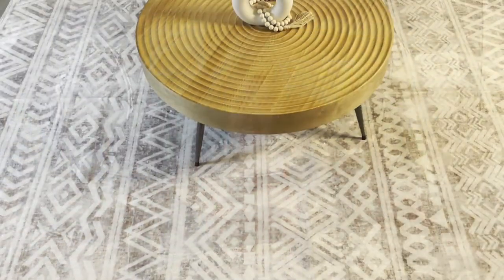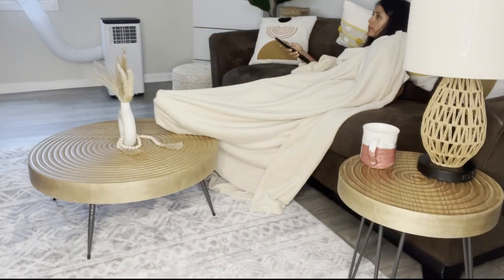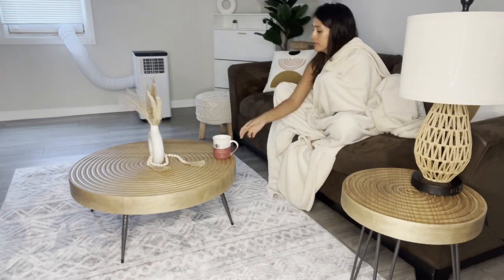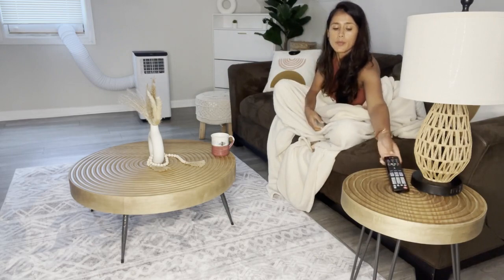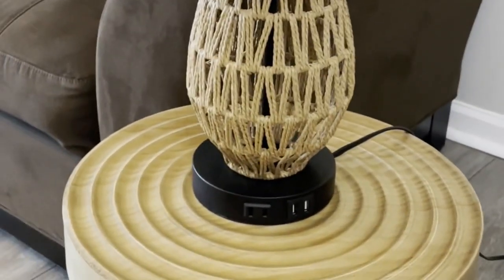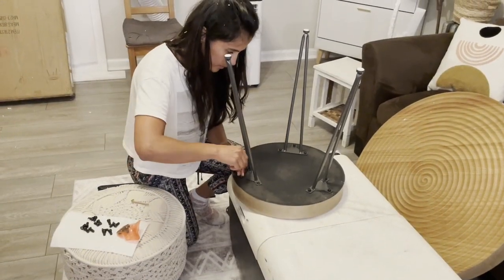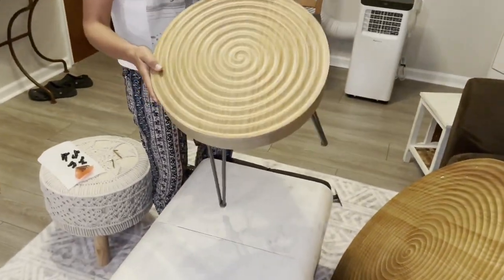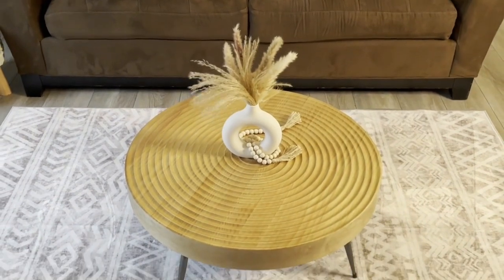Blomed Modern Farmhouse Coffee Tables | Our Point Of View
Check Our New Website For Amazing Deals!
(Commissionable Links)

This Nesting Coffee Table Set of 2 with a unique vintage ring screw thread on the surface, retro with a sense of history, is designed for rustic style rooms, which is perfect for Boho Farmhouse decoration style.
The wood coffee table is suitable for various rooms in your home, including the living room and home office. The Wood Ring Motif-shaped table top is different from any coffee table you have ever seen, giving you a new fresh look and feel.
The top of the nesting tables is made of pinewood board, a high-quality MDF board for strengthening. The bottom table feet are equipped with protectors and no scratch contact with the floor. and is more stable than the coffee table made of pure MDF board, and the service life is longer.
Large coffee table size: 31.4" x 12.5", Small coffee table size: 19.8" x 15.74". The large table can be used as a Living Room coffee table and the small table can be used as a separate side table.
Estimated 10-15 mins assembly time required with all hardware and tools included. Only need to put on the table legs and they are good to style.